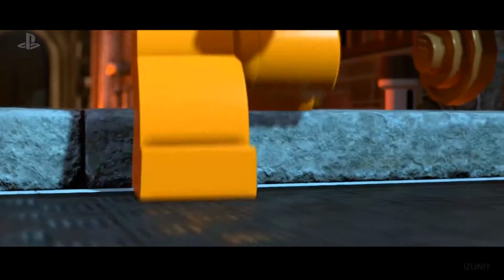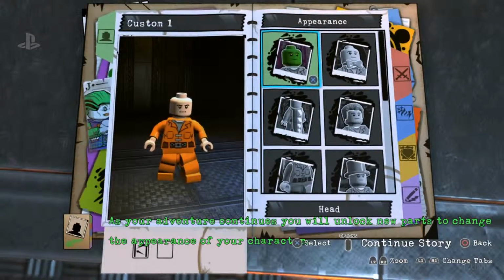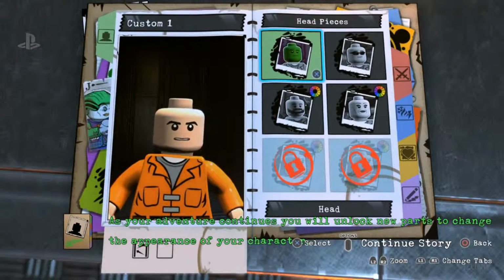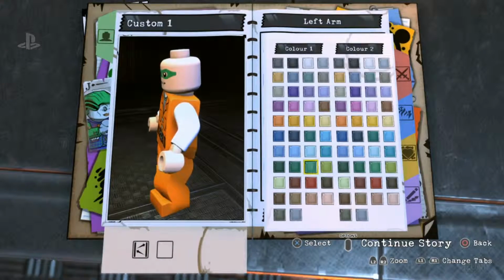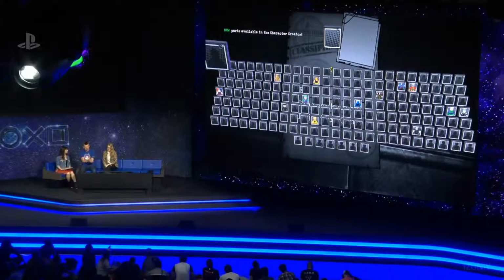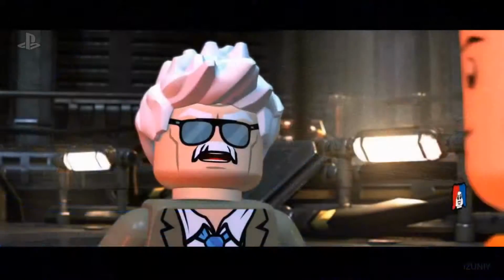LEGO DC SUPER VILLAINS - E3 2018 NEW Gameplay Demo (PS4, Xbox One, PC, Switch)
Lego DC Super-Villains - the upcoming multiplatform computer game of 2018, developed by Traveler's Tales and will be published by Warner Bros. for Microsoft Windows, Xbox One, PlayStation 4 and Nintendo Switch.

All the hottest novelties of video games, VR and AR reviews and discussions will unite us on this channel!
Samsung Gear VR, Google Cardboard, VR Box 360, Google Daydream, Pimax 4K VR, Oculus Rift, HTC Vive and Playstation VR.
Follow Portal Virtual Reality for more!